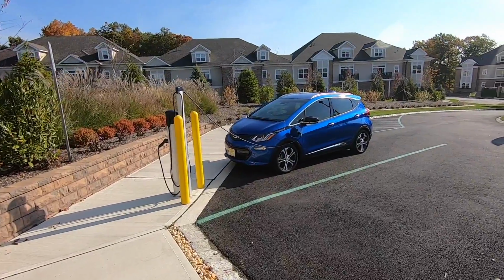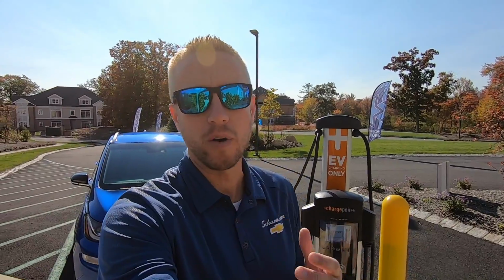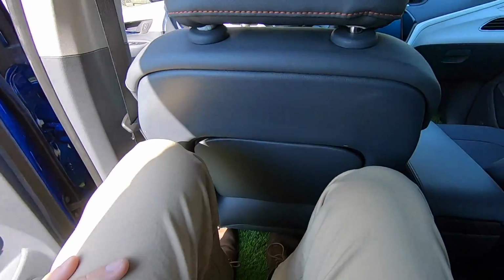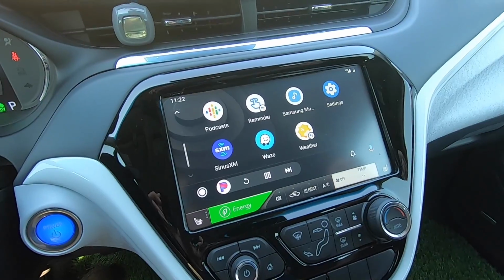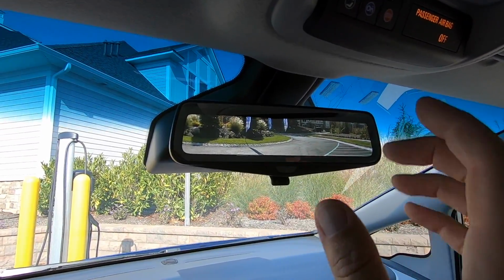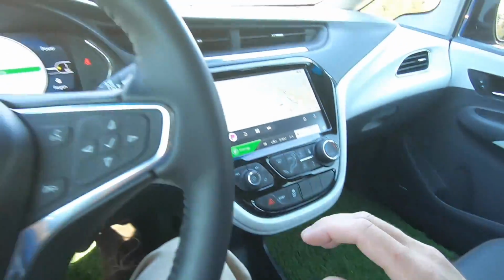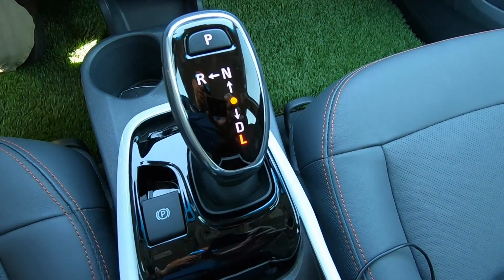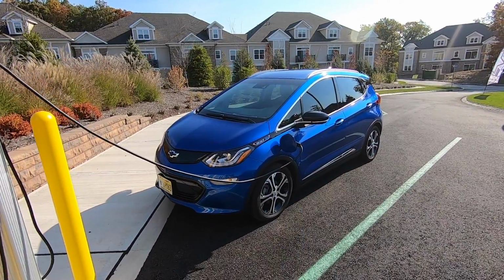Chevrolet Bolt EV walkaround with Dave B from Schumacher Chevrolet of Livingston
This Chevrolet Bolt EV walkaround video will be my submission for a contest between Chevrolet dealerships. One salesperson for each store can submit a Chevrolet Bolt EV walk around video. Please THUMBS UP to show Chevrolet and General Motors that you liked it!! Maybe one day they'll let me be in a National Chevrolet TV commercial!!